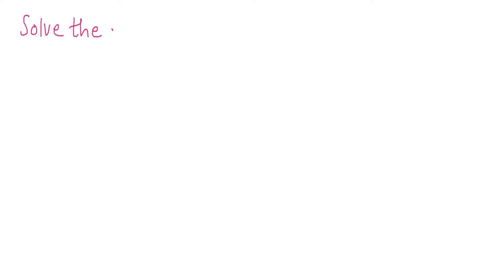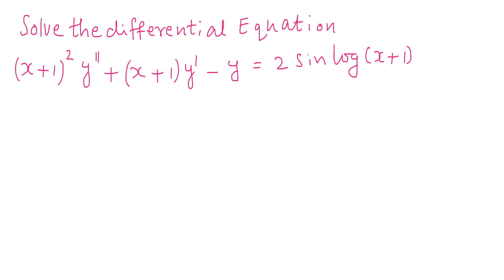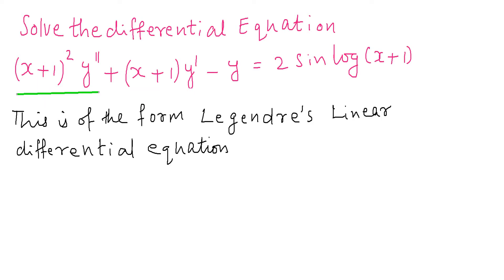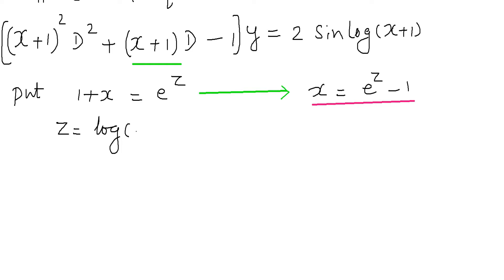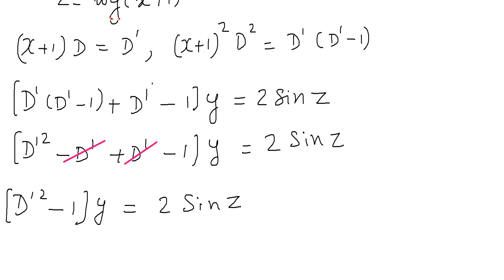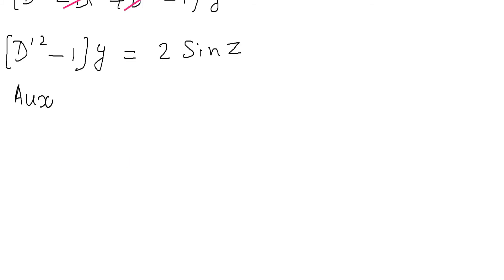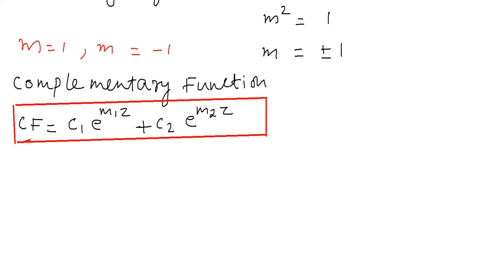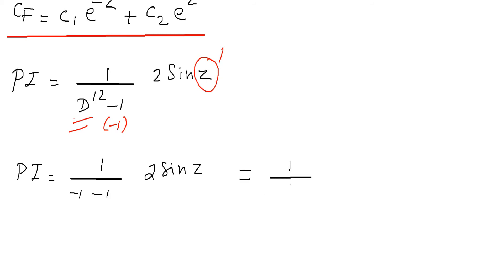Solving differential equation legendre equation 3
KTU maths
Kerala university
VTU
DTU
Engineering mathematics
B.tech maths
Differential equation
Legendre equation
B.sc maths
KTU S2 maths
GOPAKUMAR K
YOURMATHTUTOR